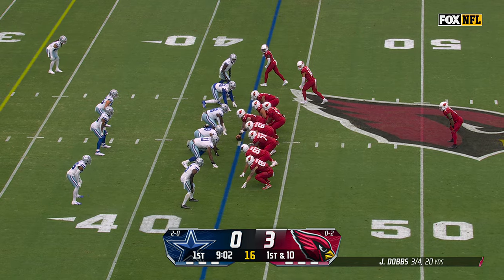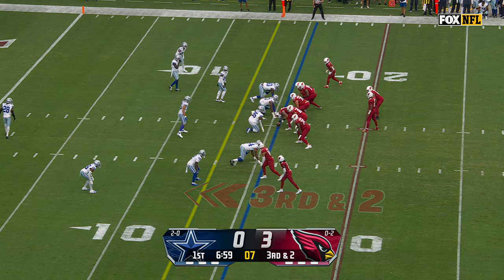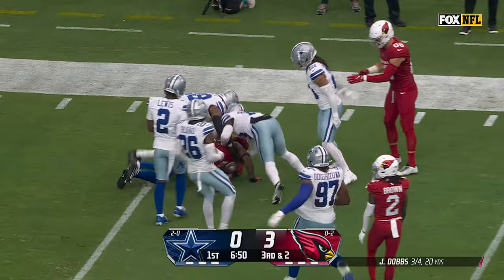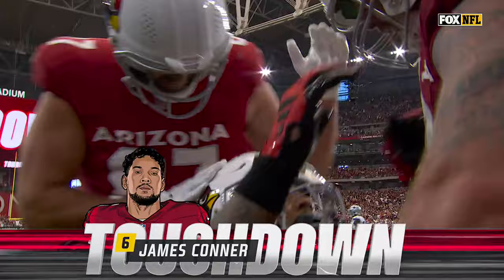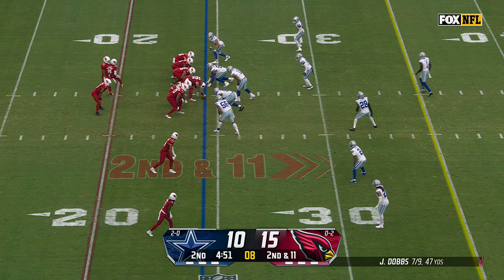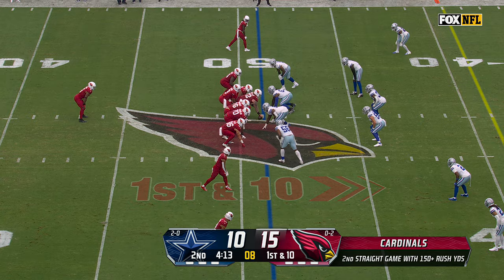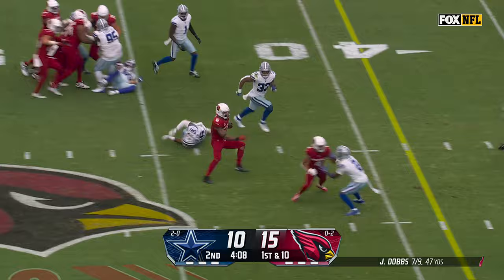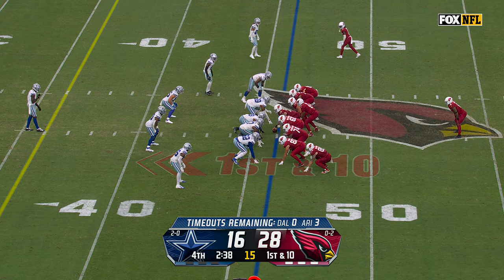The Cowboys had NO answer for James Conner